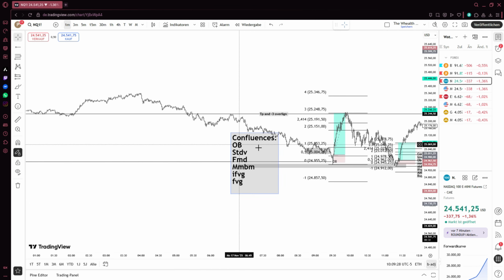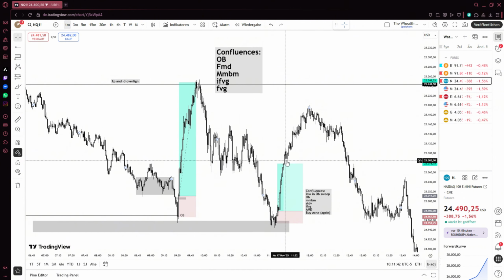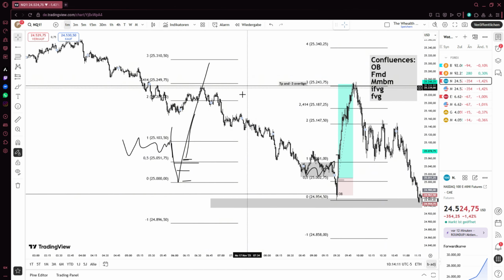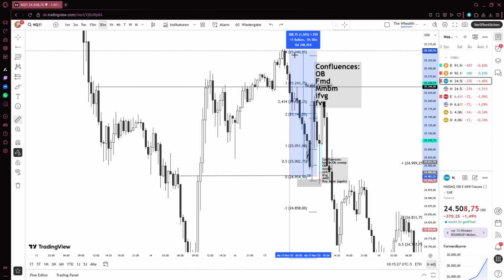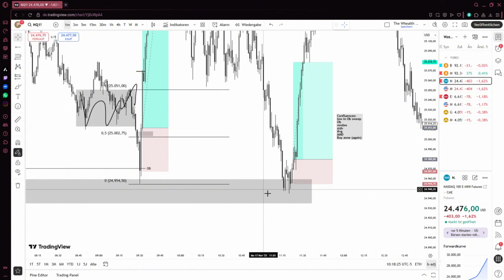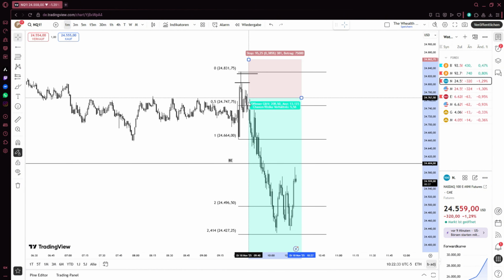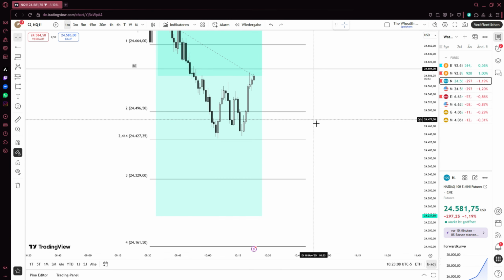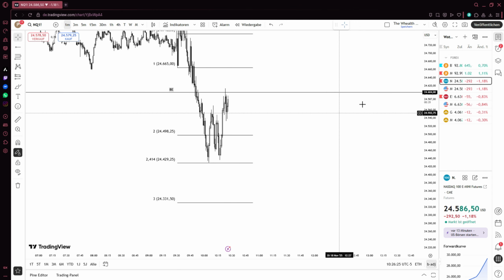Trade Recap of the last 2 days, STACKING MONEYYYY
In this video I show you my exact trading strategy broken down for EVERYONE to understand...